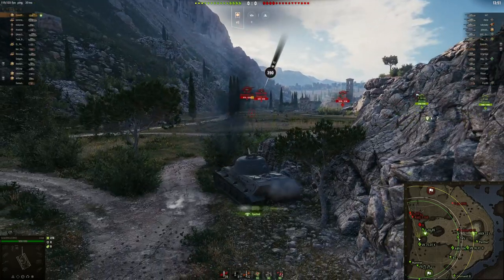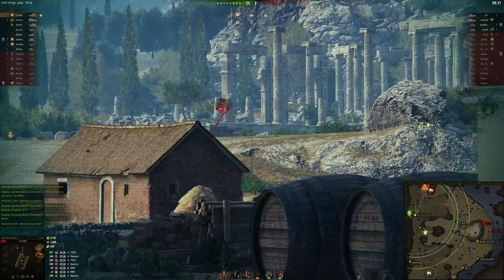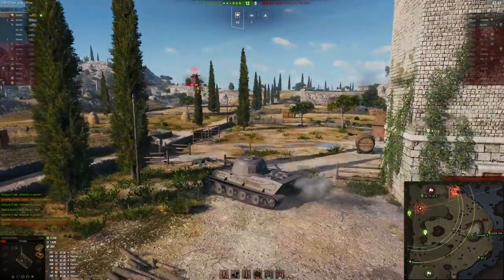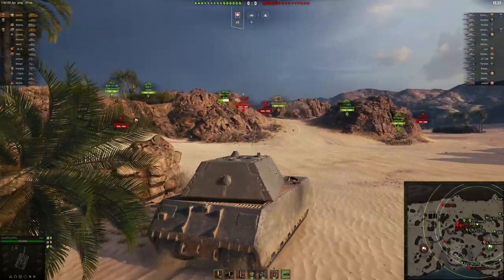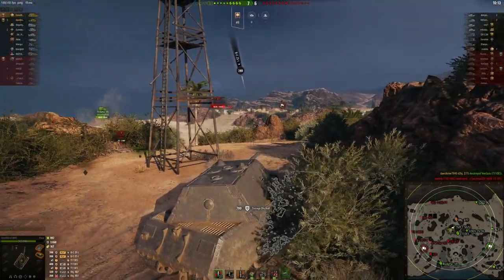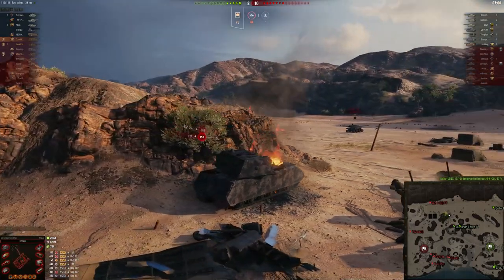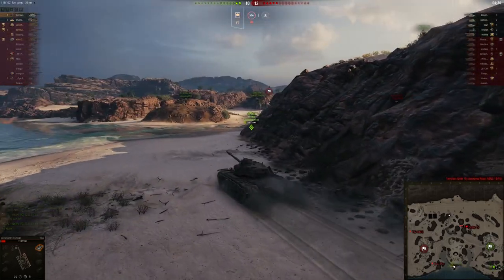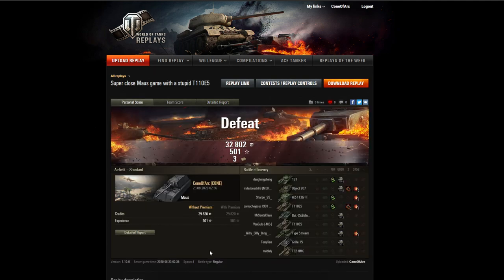Some Tanks I Lowe | World Of Tanks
Today we'll be taking a look at two different replays from World of Tanks. The first on a tank you may or may not know of, the Lowe. And the second on a tank everyone knows and loves the Maus.

Jan Voca
Magniflorious
Antonio Sánchez
Donimir Trutin
ZockerStyle
Tanker 2476